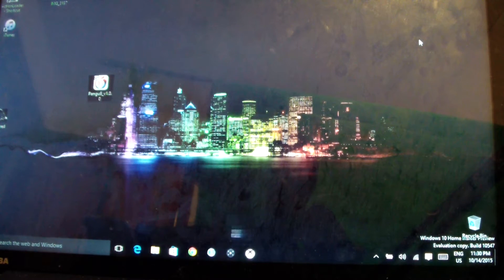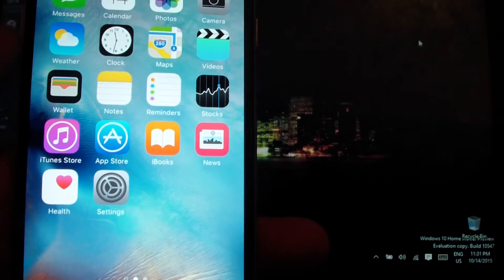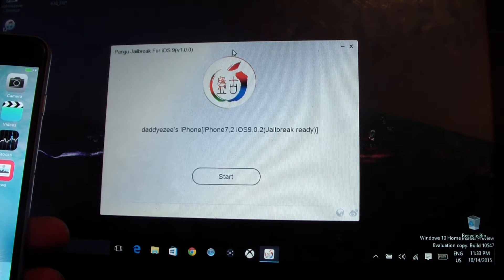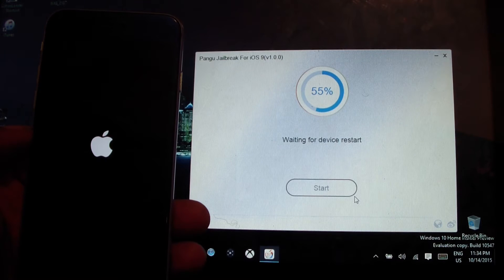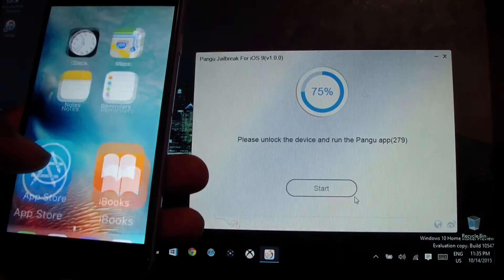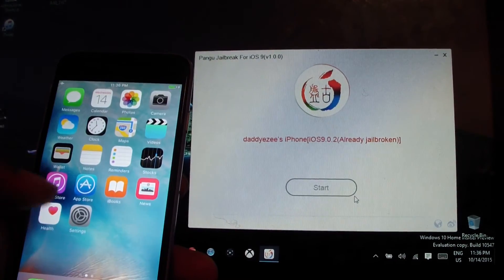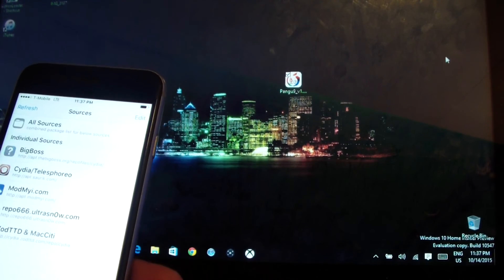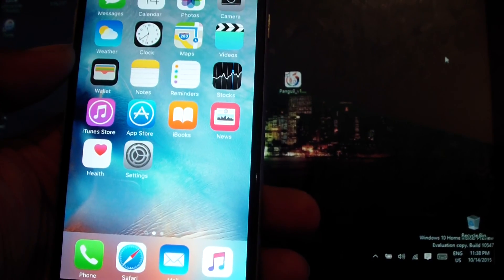How To JailBreak IOS 9 0 2 On Iphone 6S,6S Plus,6,6 Plus,5S,5C,5,4S,IPad,IPod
Download Pangu

1.disable iCloud
2. disable Touch ID
3. Put I Device Into Airplane Mode
4. Start Jailbreaking
5. Enjoy

Twitch.tv/daddyezee